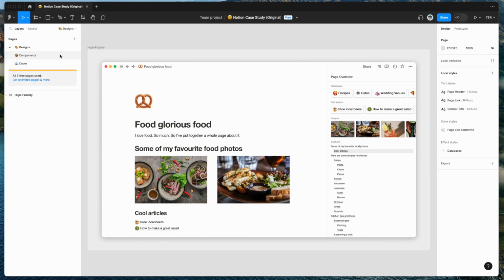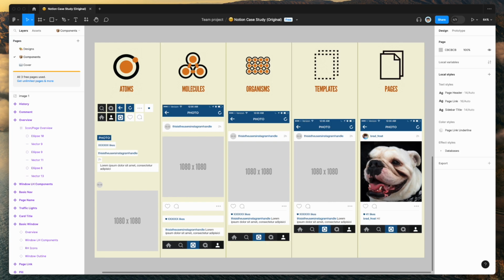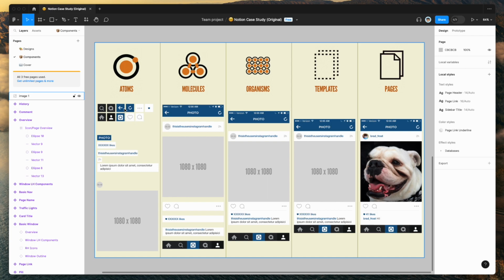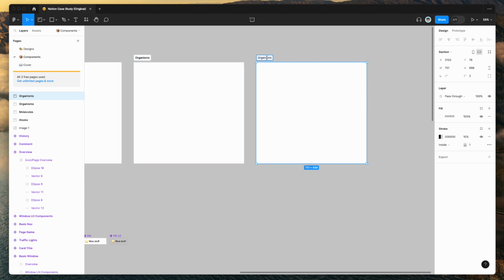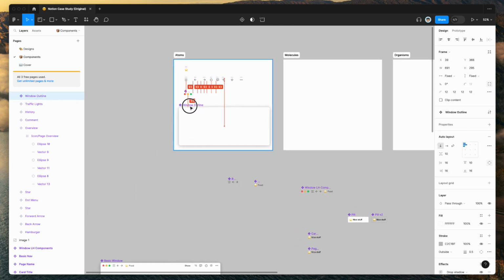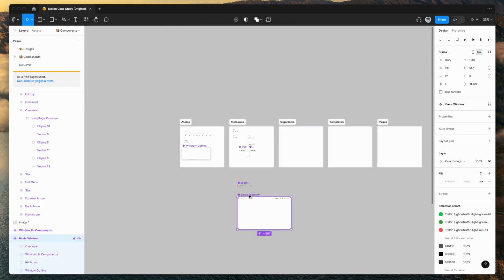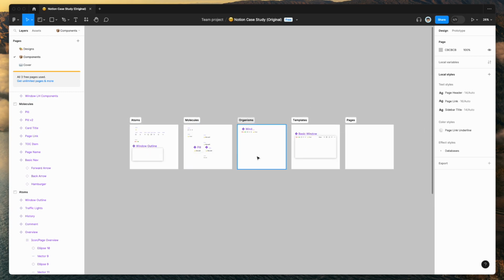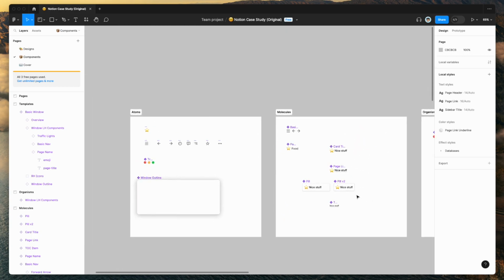Taking Your Figma Design Systems to the Next Level - Part 1: Atomic Design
Part 1 in a series about how to make your design systems in Figma easier to use and maintain, starting with how we apply the principles of 'Atomic Design' to organise components.

CHAPTERS:
0:00 Intro
0:50 Let's start with our Components
1:52 What is Atomic Design?
4:49 How can we make use of Atomic Design?
10:36 Wrap-up

SOURCES:
🖥️ Designing a feature to make large Notion pages easier to navigate